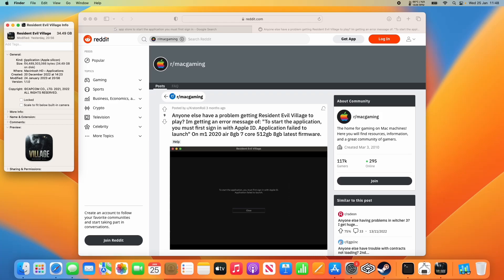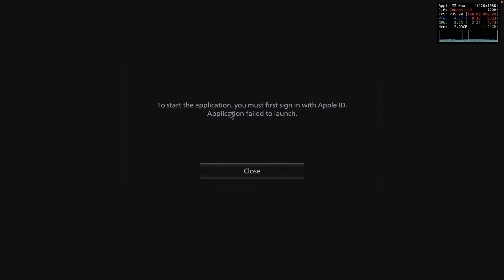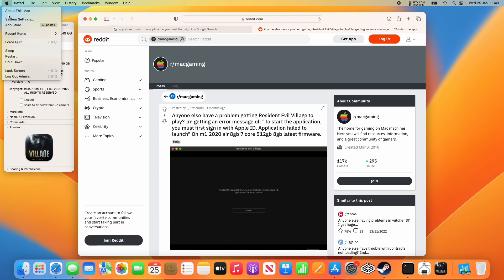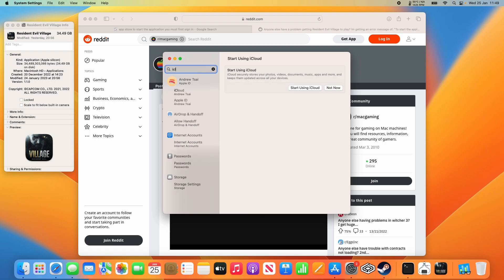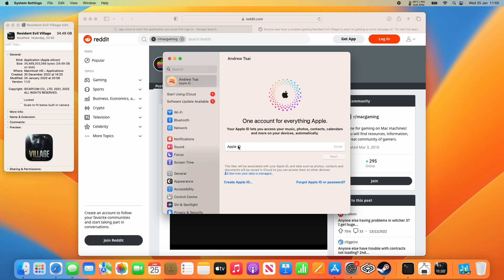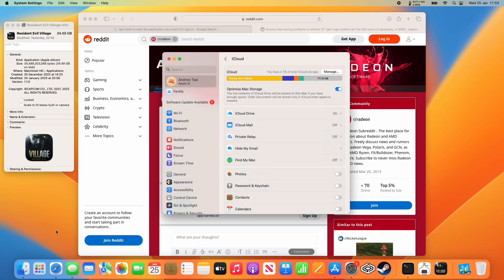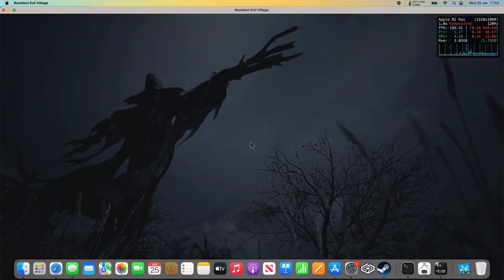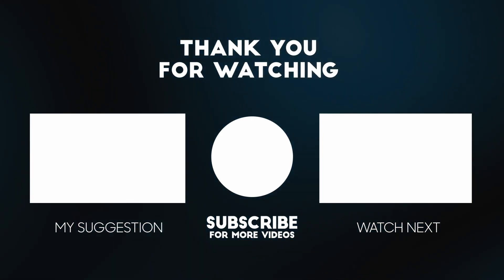Resident Evil Village Mac: 'Application failed to launch' FIX!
Quick video showing how to fix the Mac version of Resident Evil Village where it gives the error Application failed to launch.

► My Recording Setup:
►► My equipment: